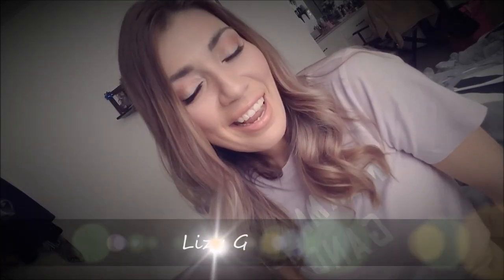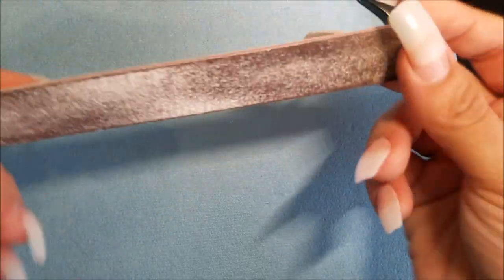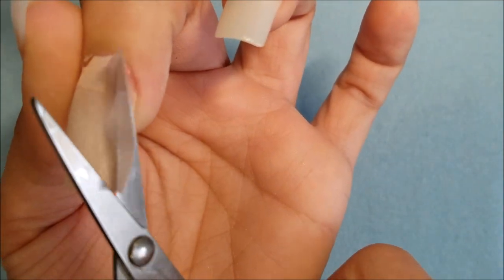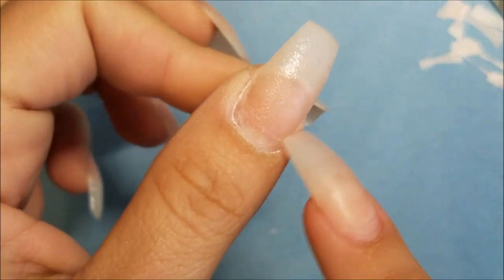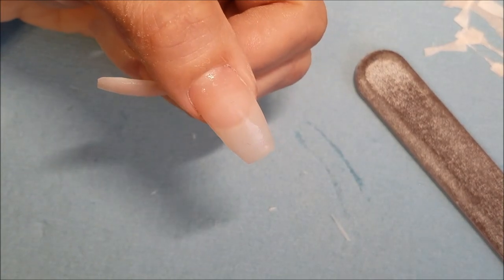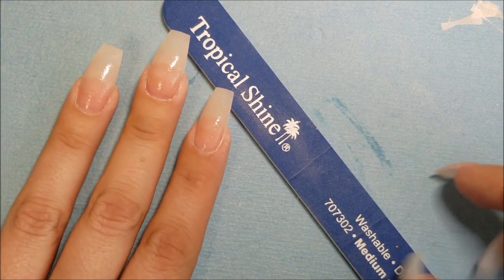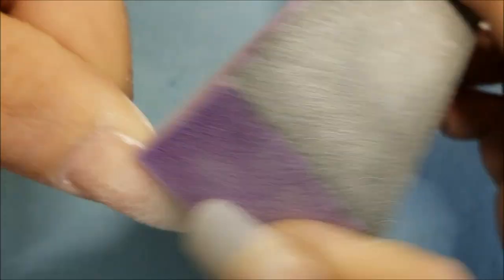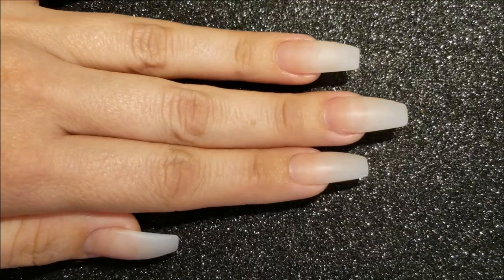How to do Fiberglass or Silk nails by Lizy G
Hello Dolls, this is my first video in English because I wanted to show you my 18 years of experience on this material.

I apologize if my English is bad lol but I never had classes too learn it, but I was dying to share this.

Bye Dolls!